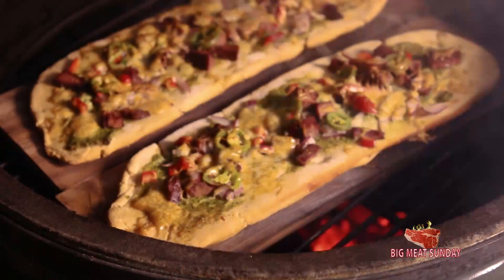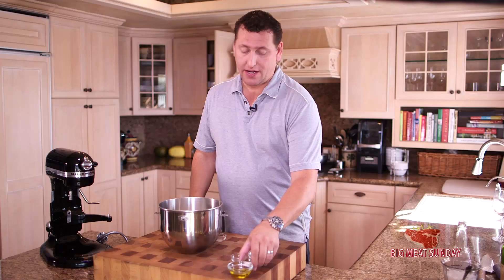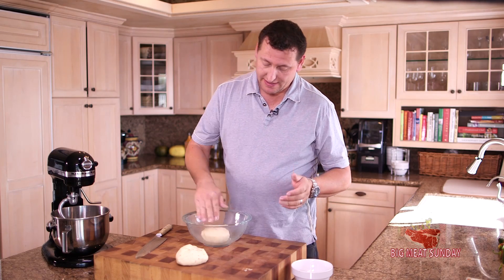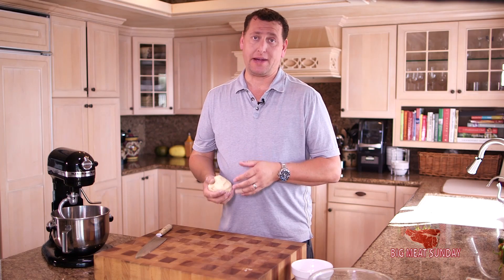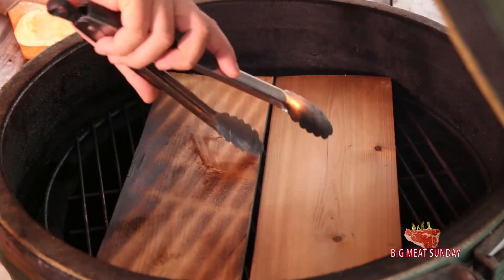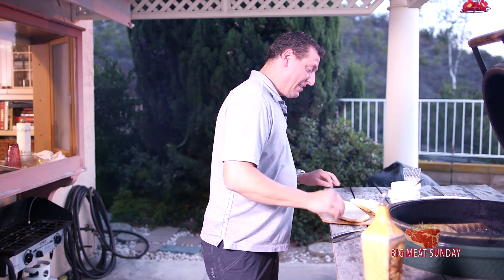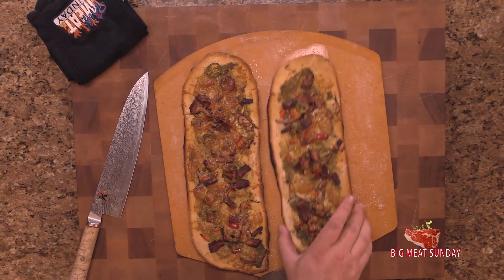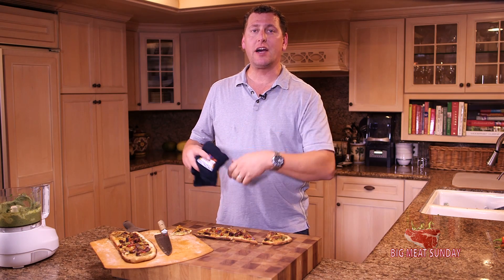Planked Carne Asada Pizza | Big Green Egg Recipe - Big Meat Sunday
Learn how you can take you favorite pizza and turn it on to a planking master piece.  Any one can make pizza, so wow them with this killer carne asada pizza recipe !
Do you have a recipe you want me to try, let me hear about it!